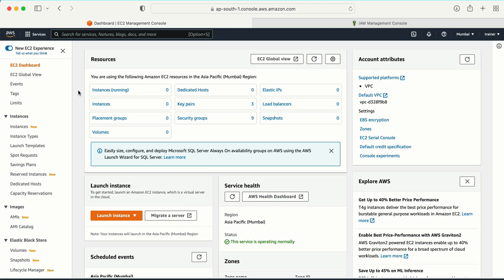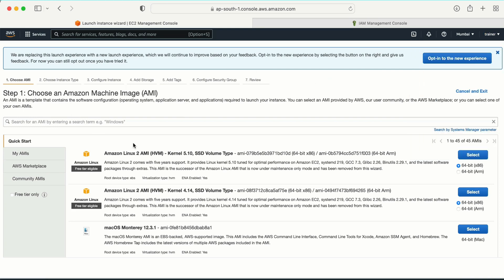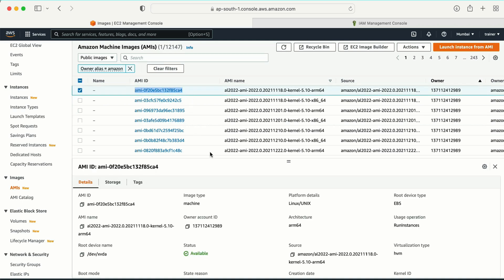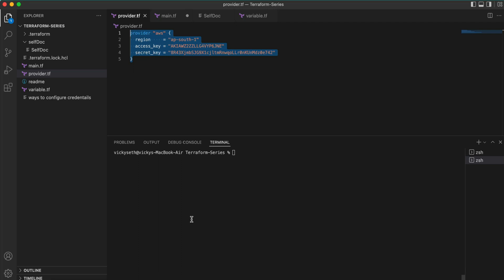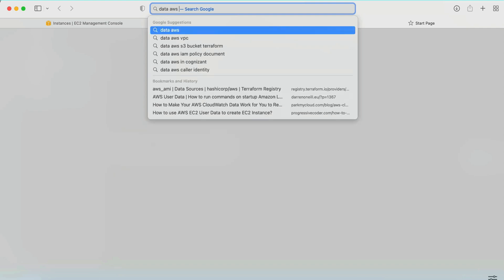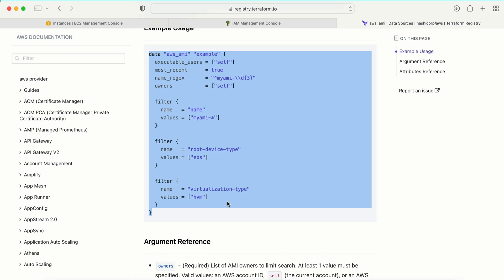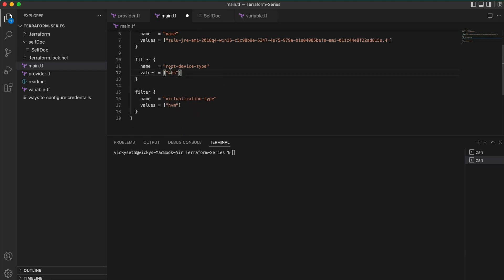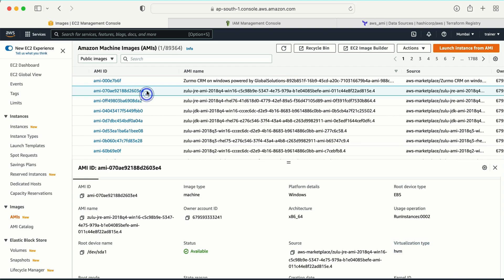Terraform Tutorial | how to Get / Fetch the Latest AWS AMI ID With Terraform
Terraform explained for Beginners | Terraform Tutorial for Beginners | Terraform Architecture explained

What is Terraform data resource
 How to create a data resource to get latest AWS AMI ID

Terraform is also know as Infrastructure as Code. Terraform help us to provision the infrastructure with help of code. Terraform is open source and declarative which means you define WHAT you want (the desired "end state") rather than describing exactly each step or how to do it. Terraform also help us to automate the infrastructure provisioning

In this Terraform Video lab you will learn

How to get latest AWS AMI with Terraform
How do I find my AWS AMI ID?
How to fetch the latest AMI in AWS using terraform